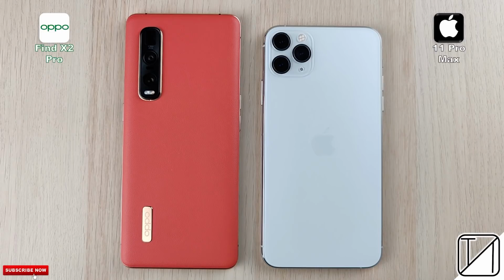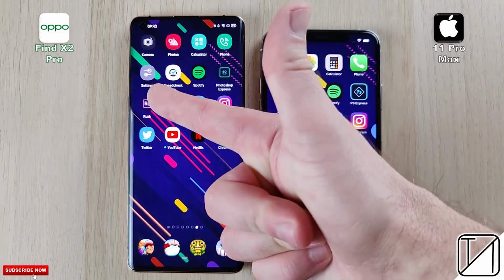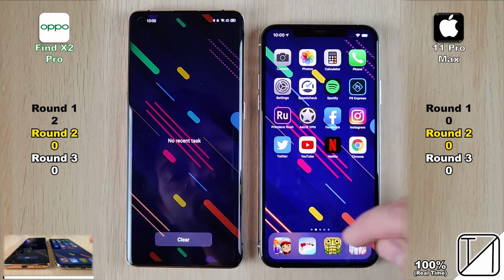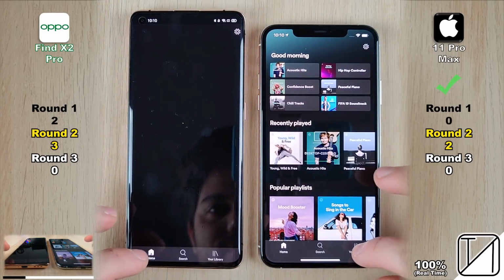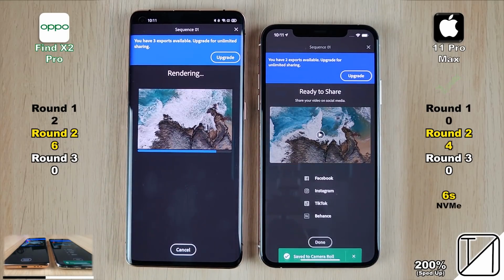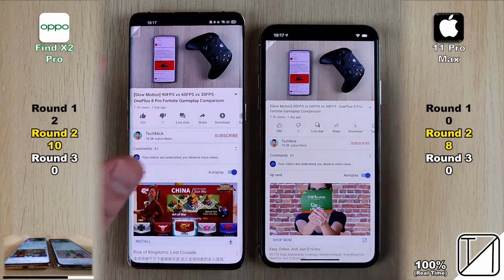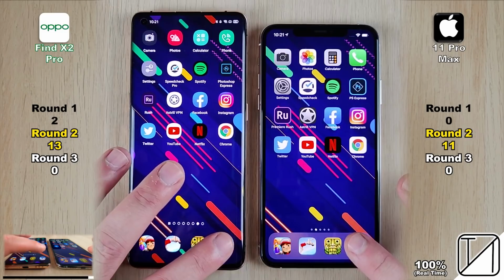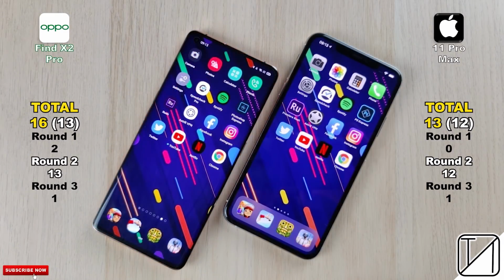Oppo Find X2 Pro vs iPhone 11 Pro Max Speed Test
I compare boot, fingerprint scanner, face unlock, camera, APP, RAM, and game speeds between the Oppo Find X2 Pro and iPhone 11 Pro Max. The Oppo is Rocking Qualcomm's latest Snapdragon 865 Chipset and The iPhone is Trading Blows with Apple's Impressive A13 Bionic Chip. Which phone do you think will win?

00:00 - Specs and Settings
01:03 - Round 1 (Boot, Fingerprint Unlock & Face ID)
01:56 - Round 2 (Initially Opening APPs Speed Test)
06:15 - Round 3 (RAM Management Test)
06:47 - Final Scores